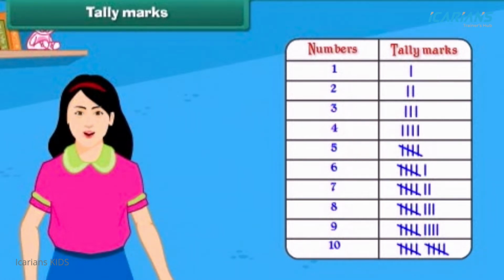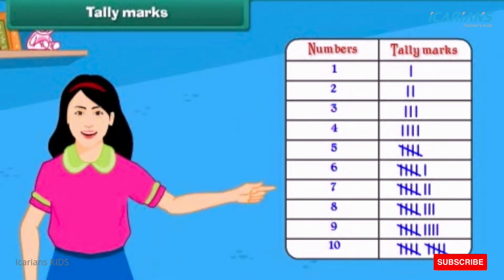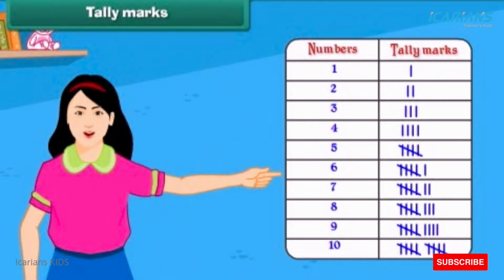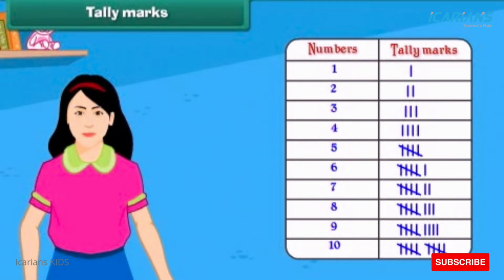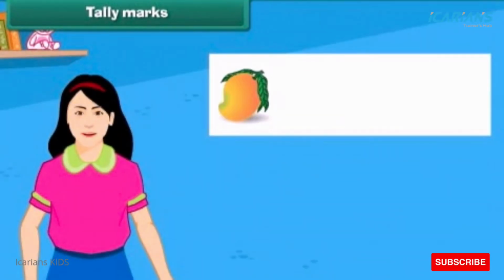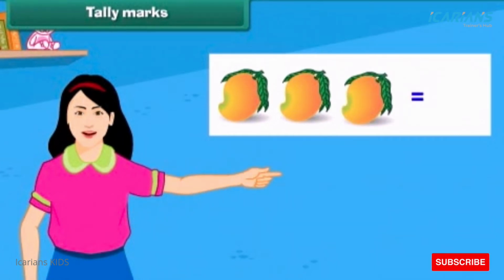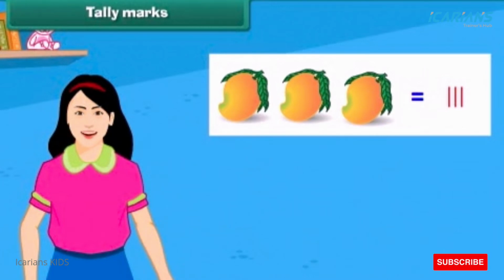Class 3rd Students | Subject - Data Handling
Language - English